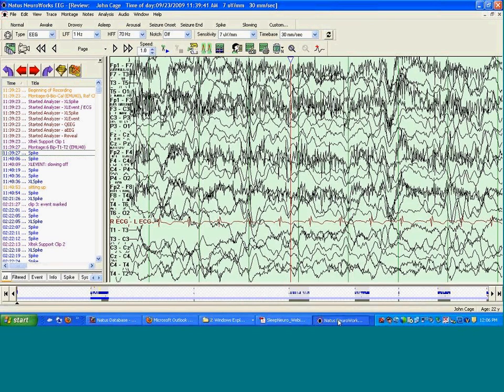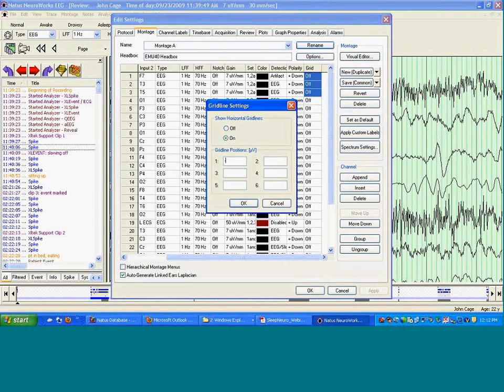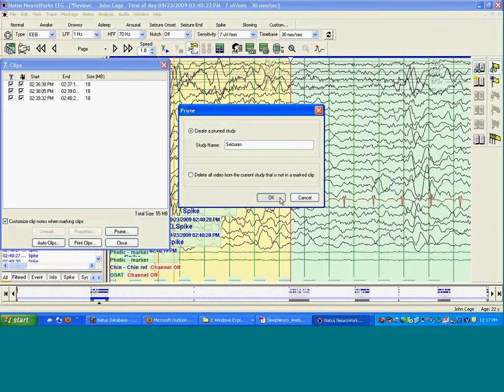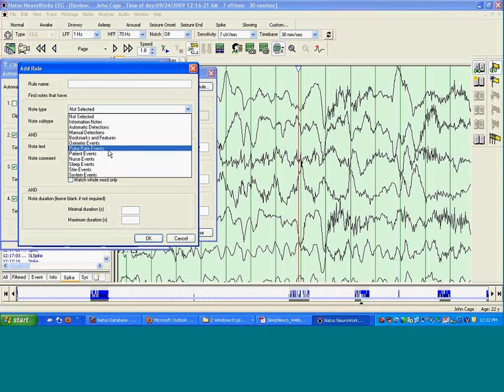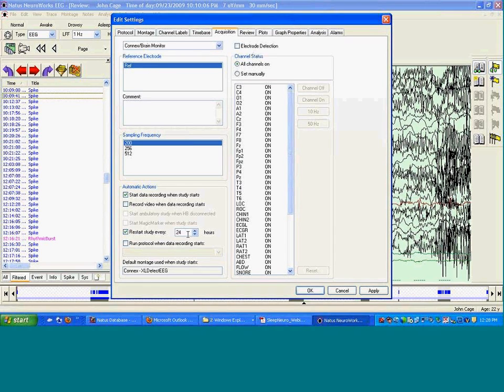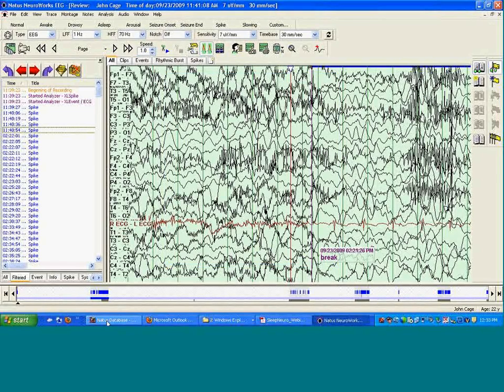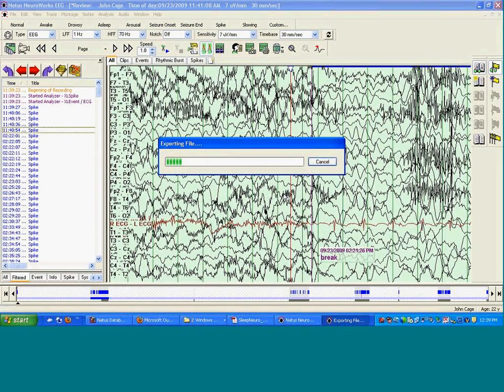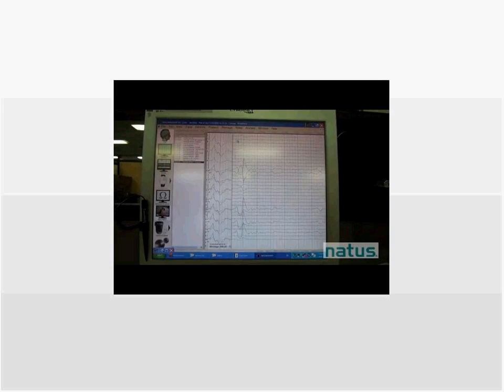NeuroWorks 7.0 Advanced Review